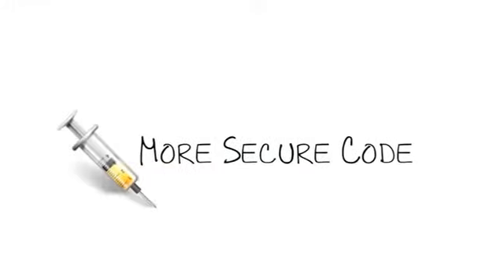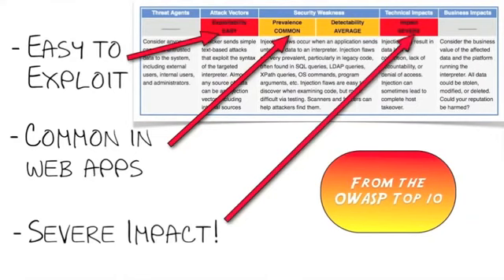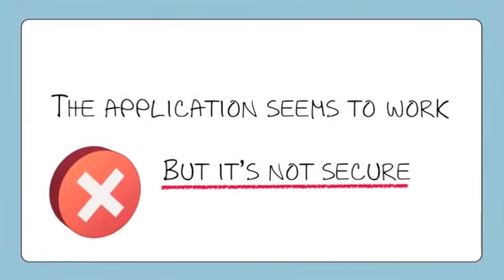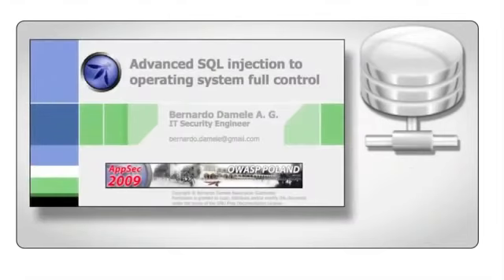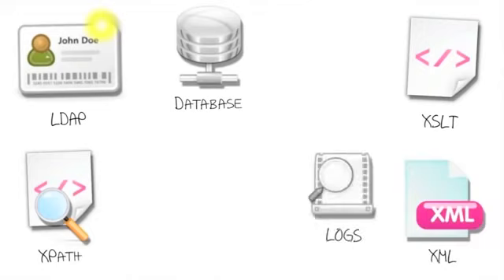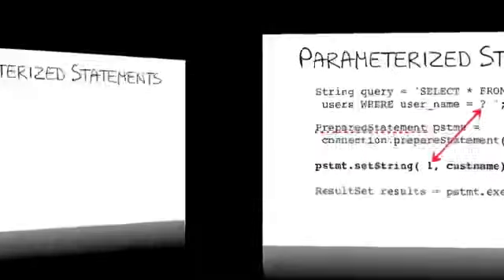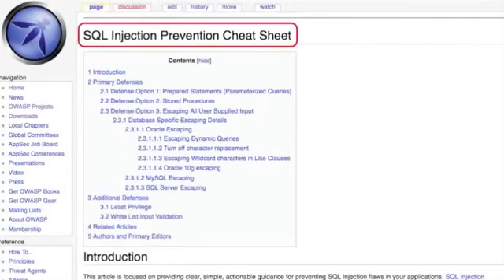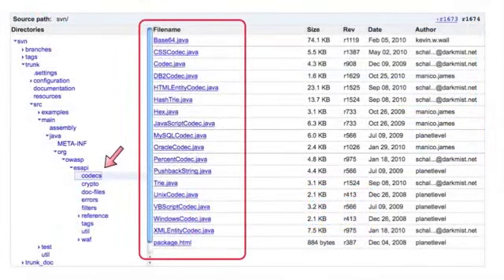OWASP Appsec Tutorial Series Episode 2 SQL Injection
OWASP\Appsec Tutorial Series Hacking conference